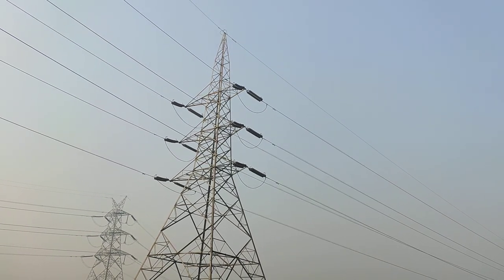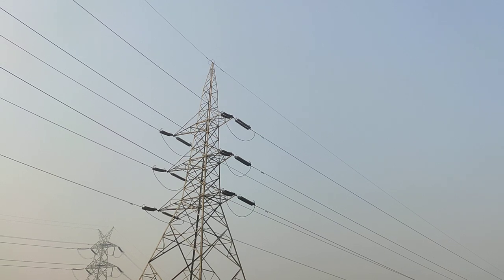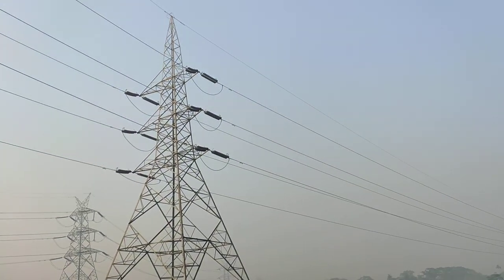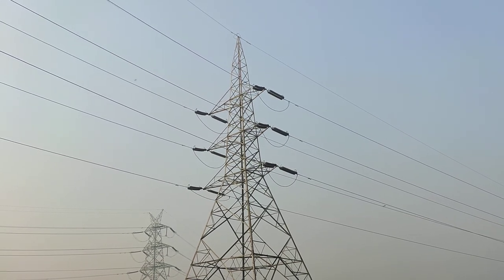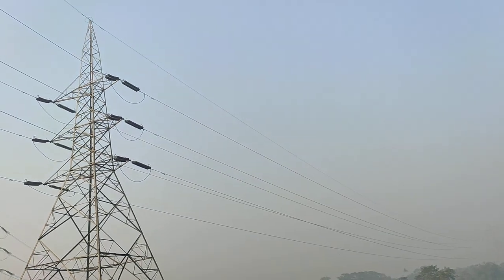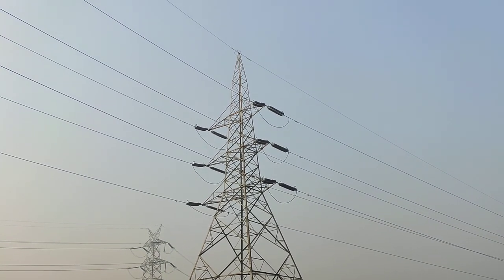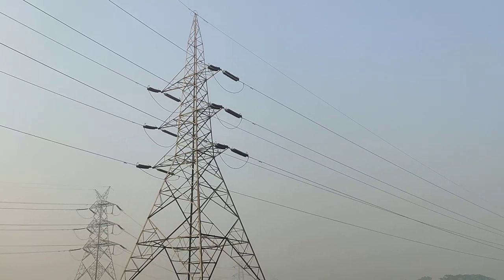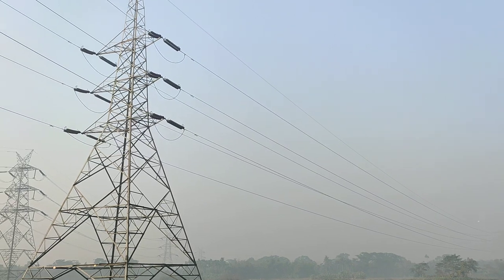OPGW // Transmission Line // Power Network